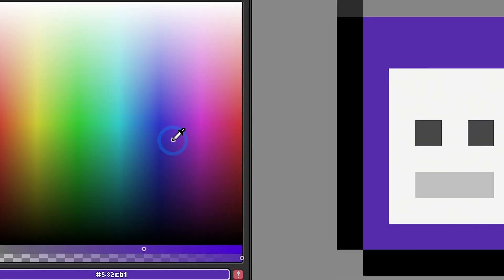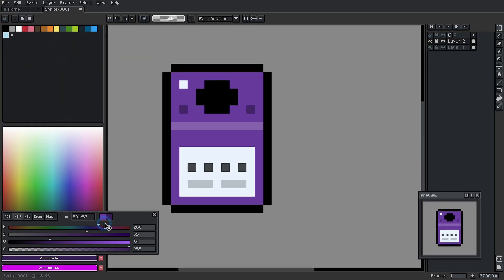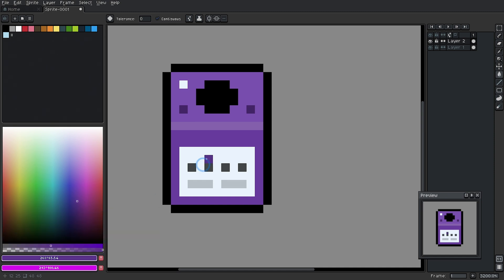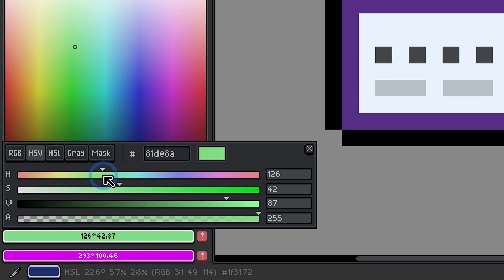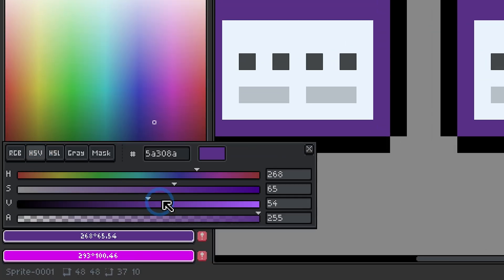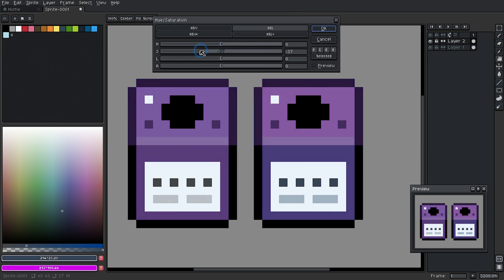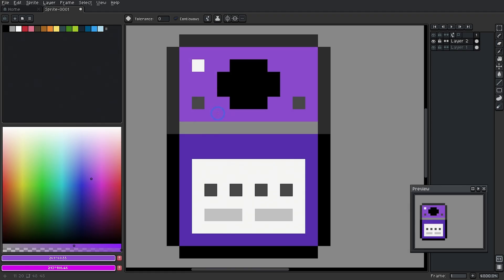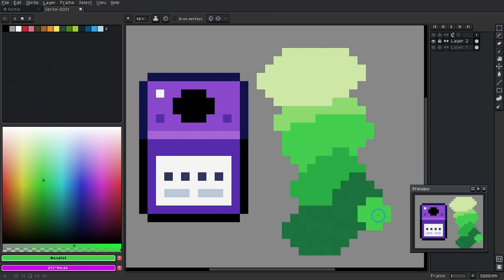Better Pixel Art Colors with Hue Shifting - Pixel Art Tutorial for Beginners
Here's how I create rich beautiful color palettes for my pixel art.  Even if you have NO ART EXPERIENCE, this should be easy to understand even for beginners!